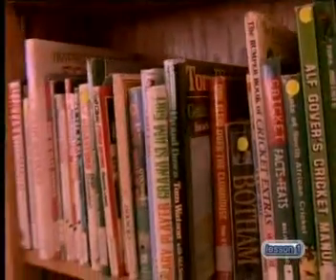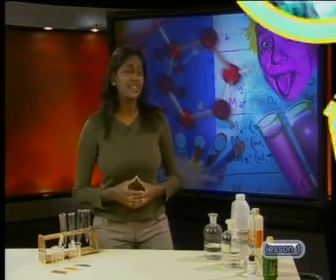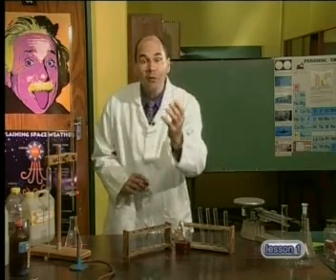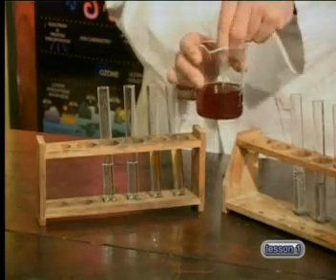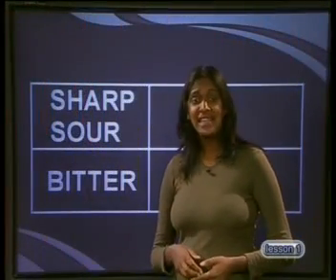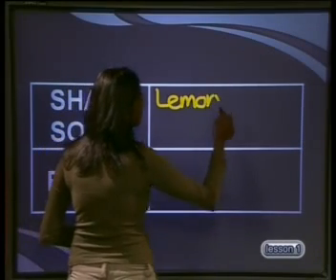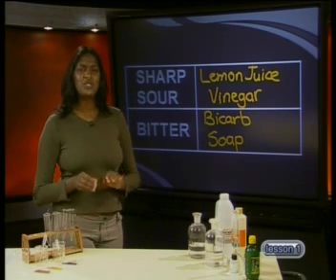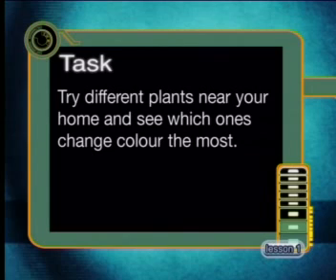Chemistry - Acids and Bases: Introducing Acids and Bases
This is the 1st lesson in the series, "Acids and Bases." This lesson explains how to distinguish between acids and bases by using chemical indicators.